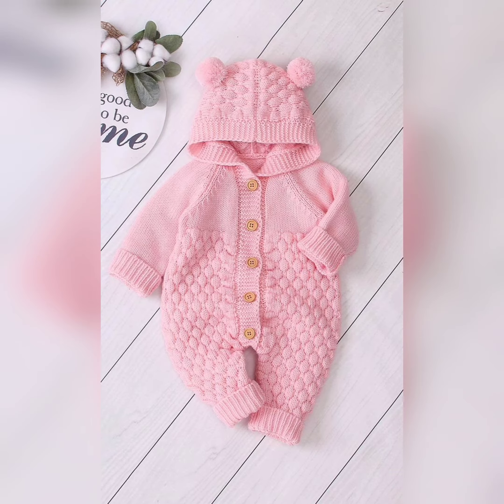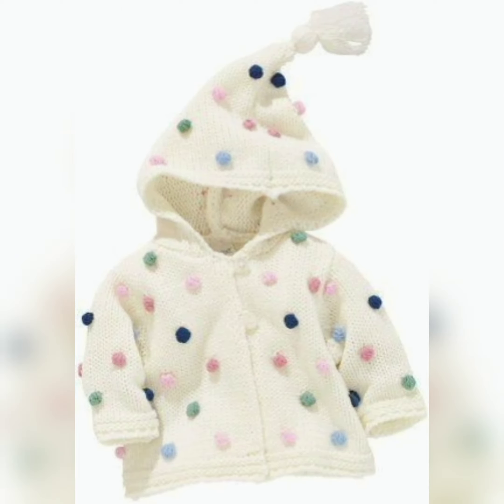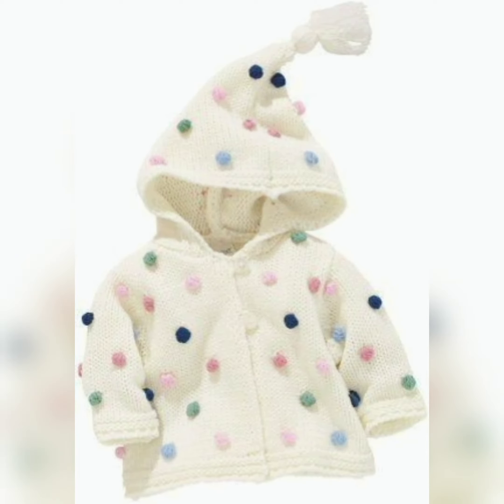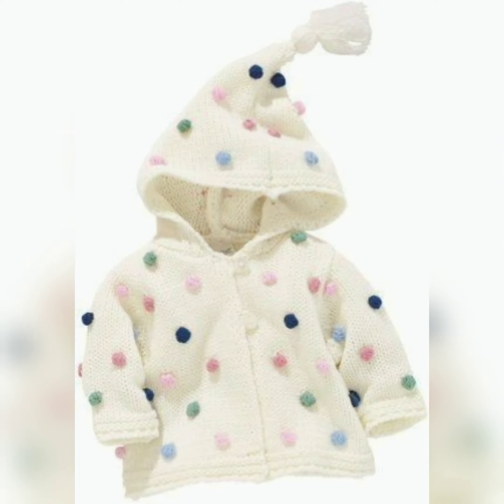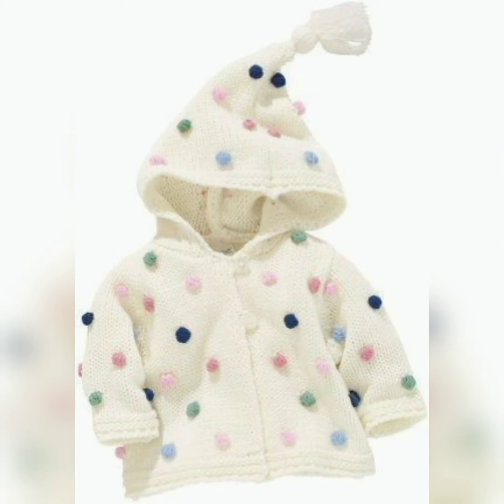Stylish Baby Sweater Design Knitted & Crochet/Crochet Baby Sweater/Knitted Baby Sweater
This video cover is about :-